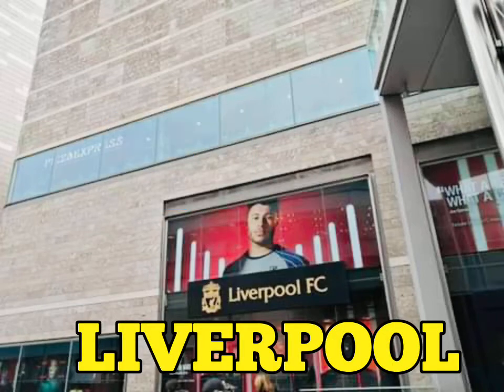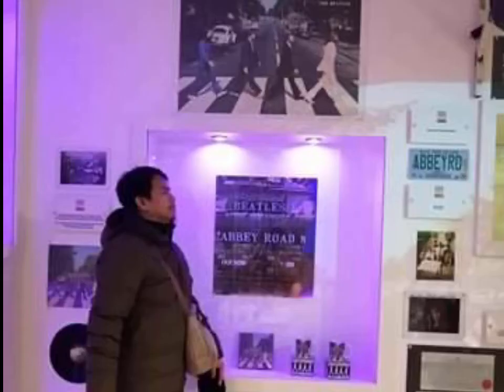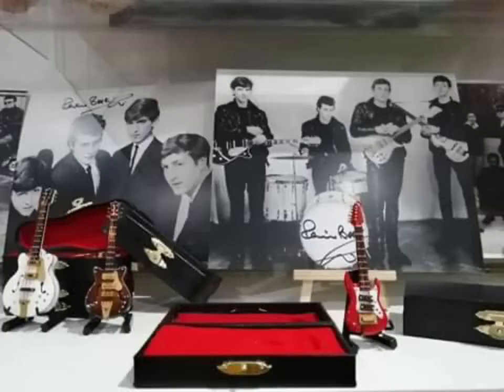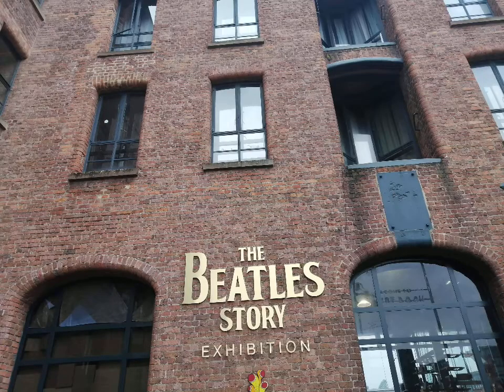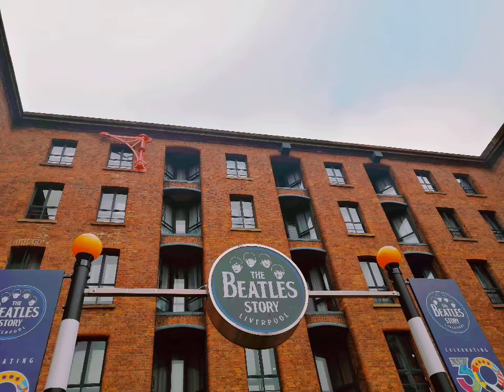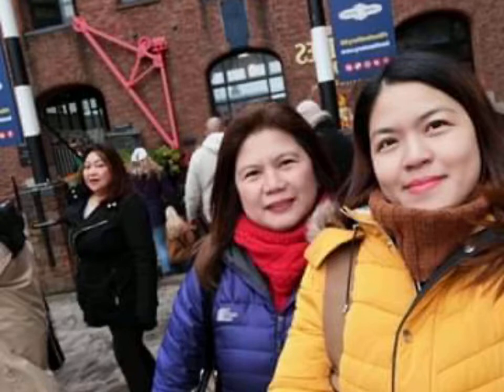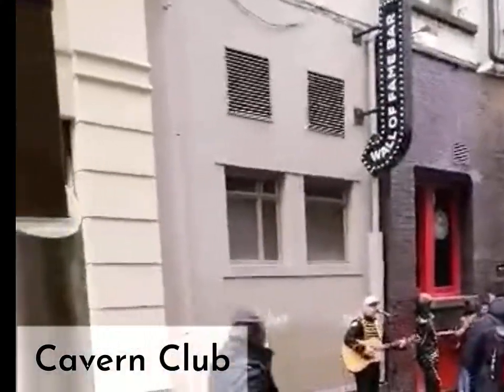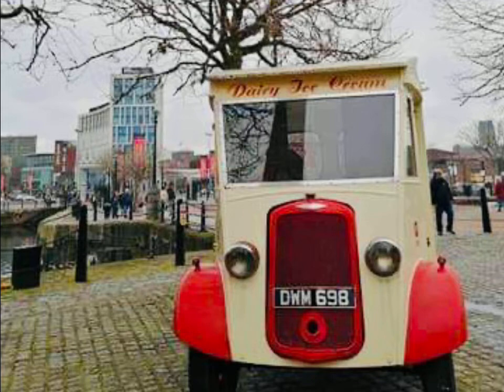2 Days in Liverpool England the home of The Beatles | BeyondBorders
Liverpool is the maritime city in northwest England,where the river Mersey meets the Irish sea.The city is known as the hometown of The Beatles.

Top Sights we went:
The Beatles Story
Liverpool Beatles Museum
Matthew Street
Cavern Club
Royal Albert Dock Liverpool

The photos and videos were taken in early months of 2021 with the team of Lantuag- a group of Bikolano living in Ipswich United Kingdom.

Camera:Huawei P30
               iPhoneXR
App:Videoleap